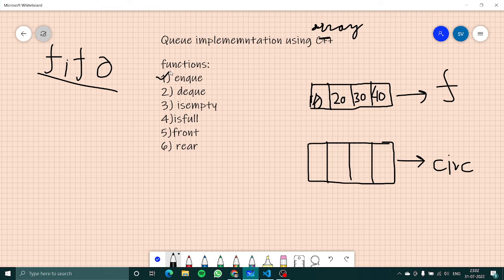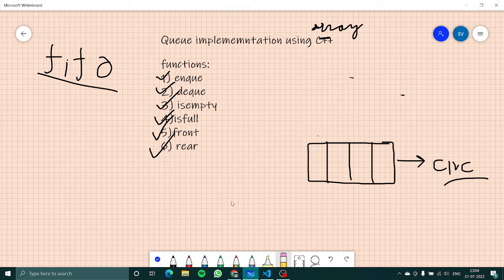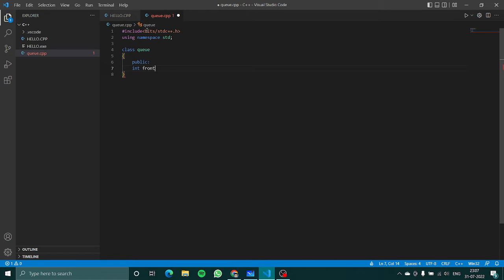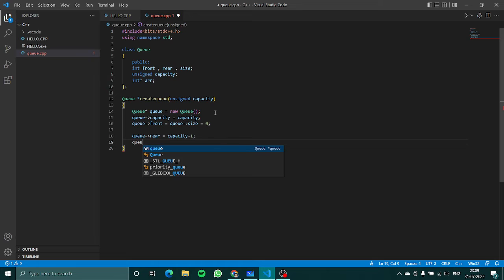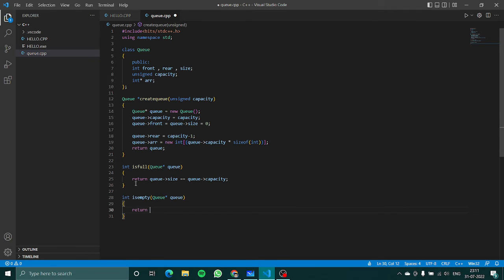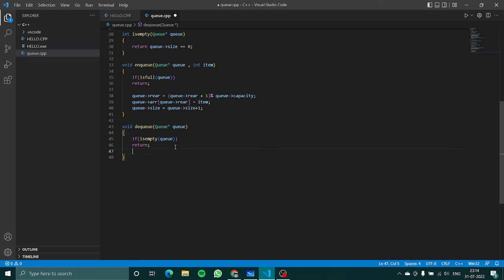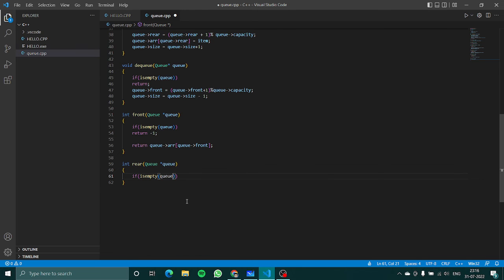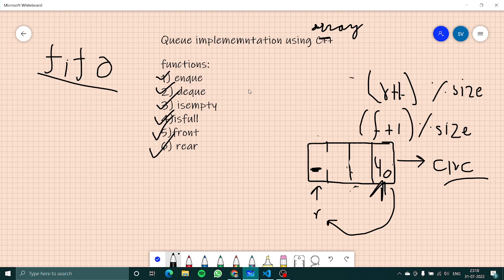Array implementation of queue | C++ | Data structures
In this video, we are going to look at array implementation of queue using C++

Like Stack data structure, Queue is also a linear data structure that follows a particular order in which the operations are performed. The order is First In First Out (FIFO), which means that the element that is inserted first in the queue will be the first one to be removed from the queue.

Operations on Queue: Mainly the following four basic operations are performed on queue:

Enqueue: Adds an item to the queue. If the queue is full, then it is said to be an Overflow condition.

Dequeue: Removes an item from the queue. The items are popped in the same order in which they are pushed. If the queue is empty, then it is said to be an Underflow condition.

Front: Get the front item from queue.

Rear: Get the last item from queue.